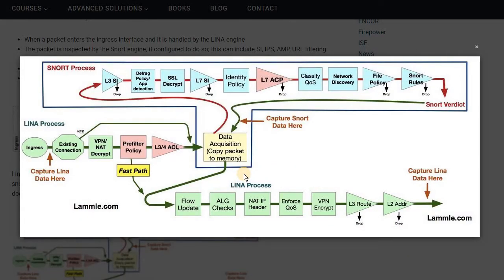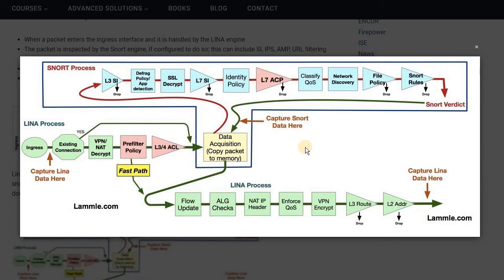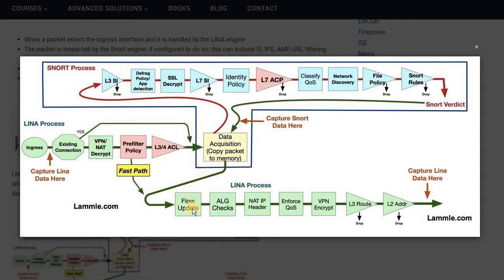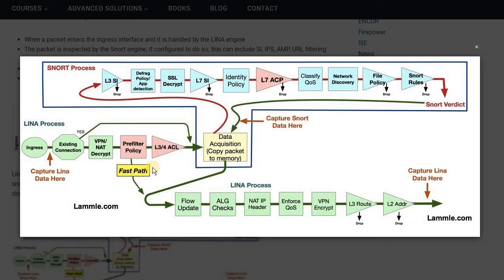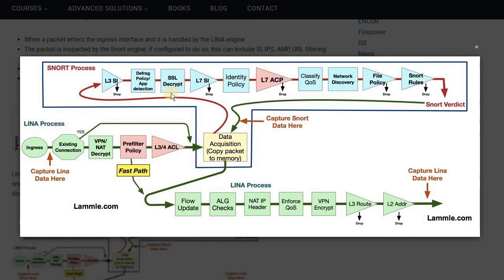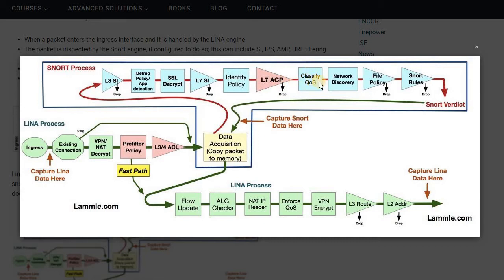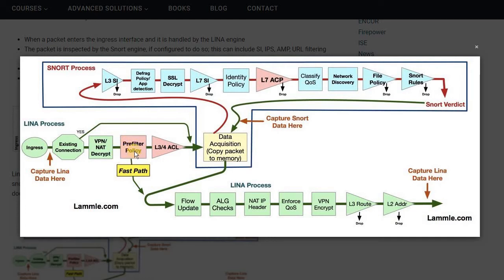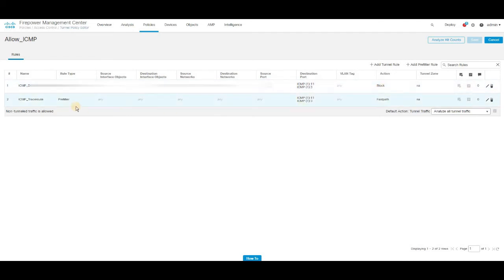How to Configure Pre-filter Policy in Cisco Firepower |Understanding Prefilter Policy in Cisco FTD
This video explains about Understanding | Configure pre-filter policy feature in Firepower Threat Defense in Cisco FTD